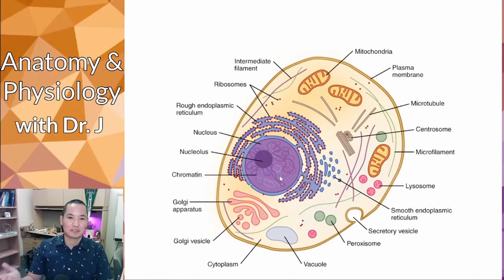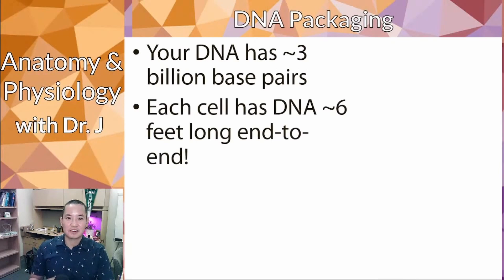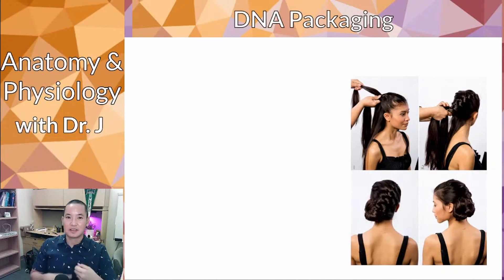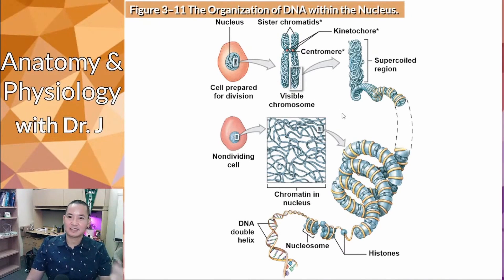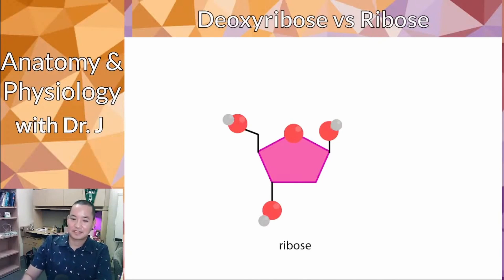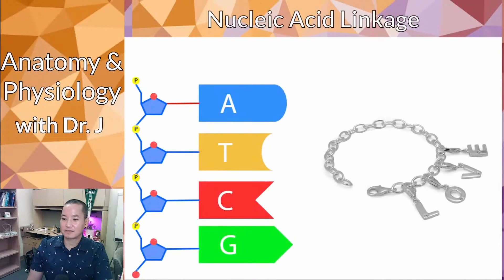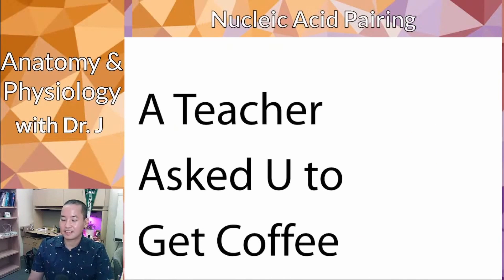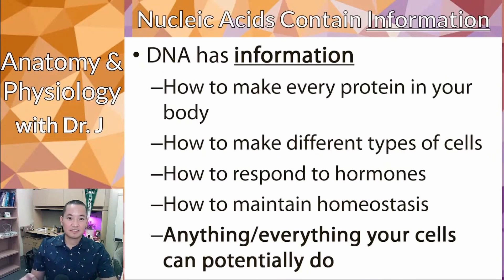A&P 1 (PHYL 141) | Cell Biology for A&P | The Nucleus & DNA Replication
This doesn't go into as much detail needed for a cell biology class, but it provides an overview and just enough for introductory A&P